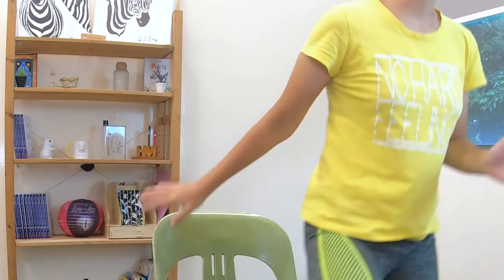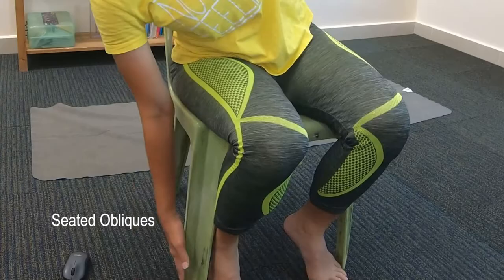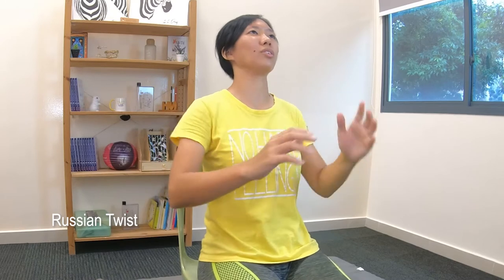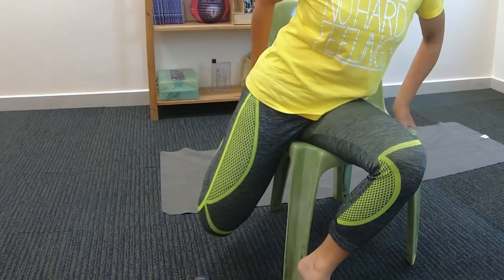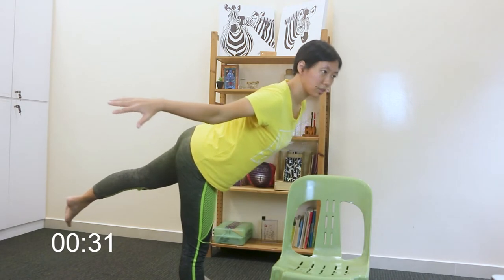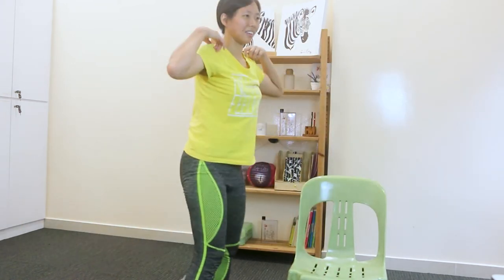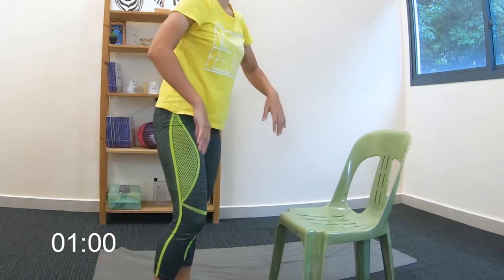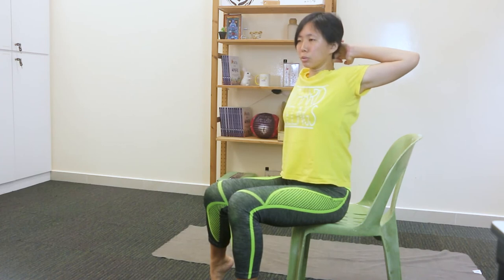Seated Chair Workout | Fun Workouts for Solo, Pairs, Groups & Seniors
Play your own music in the background while you workout.